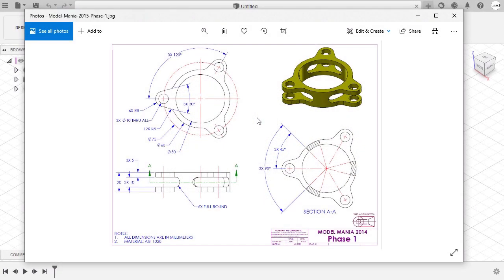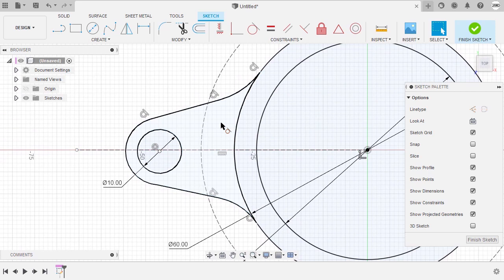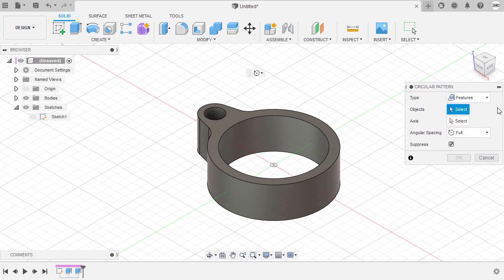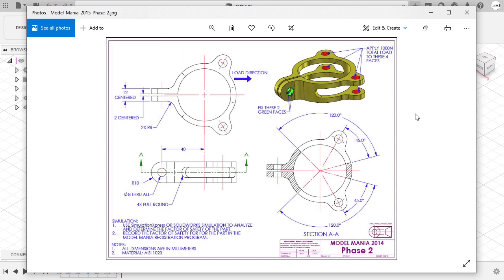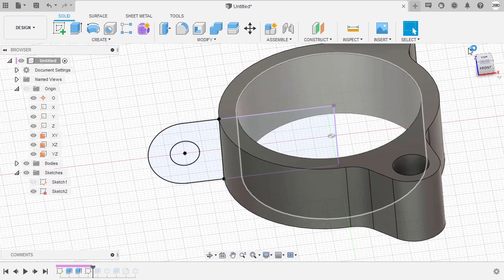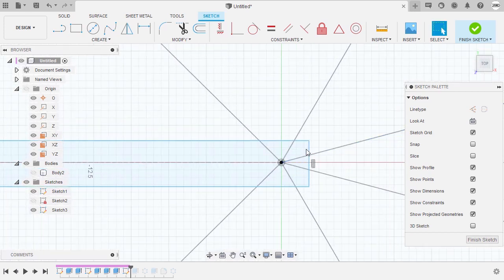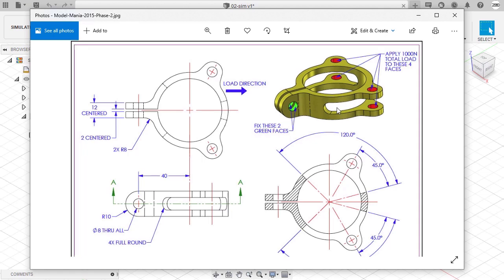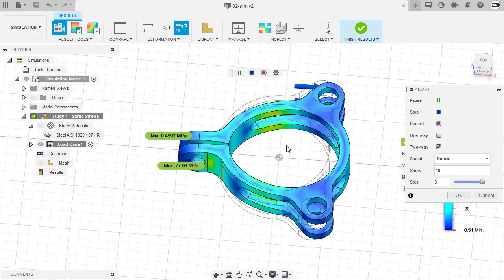Solidworks Model Mania 2015 in Fusion 360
Camera 1
Camera 2